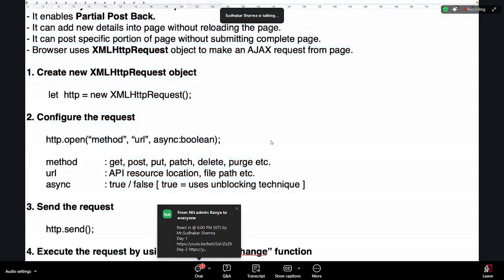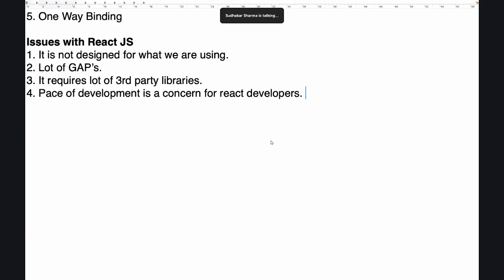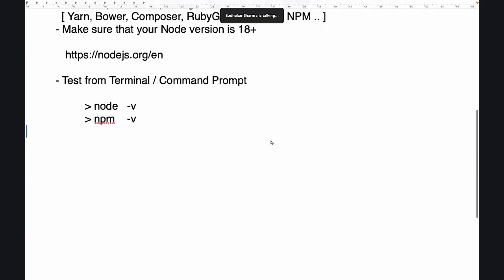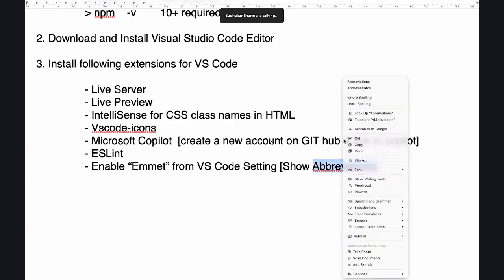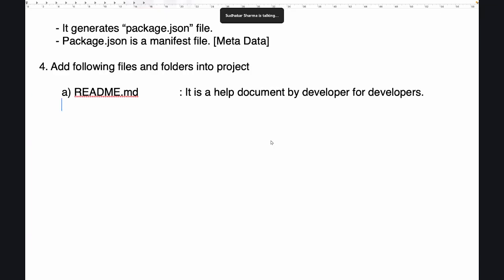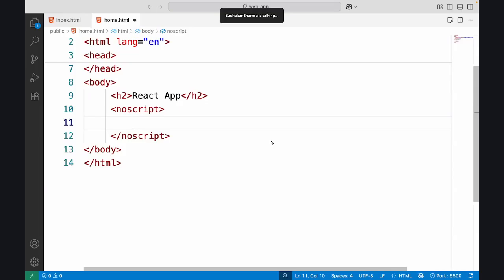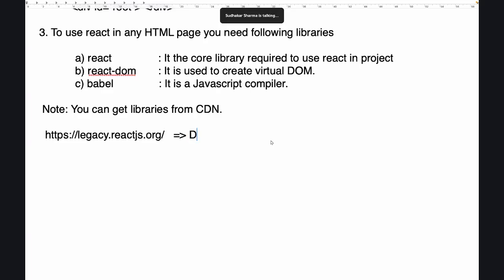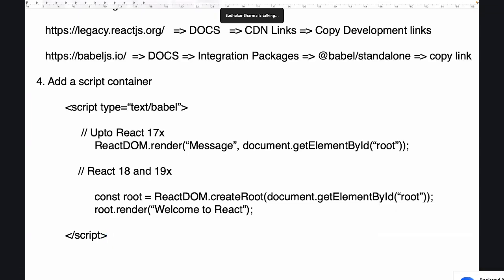React JS 2026 | Day 3 | The Full Stack Guy